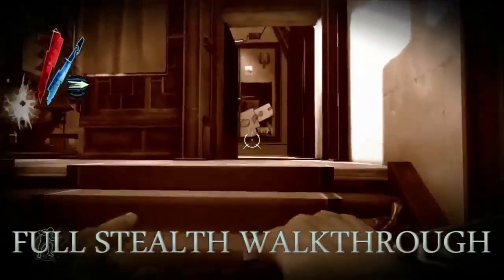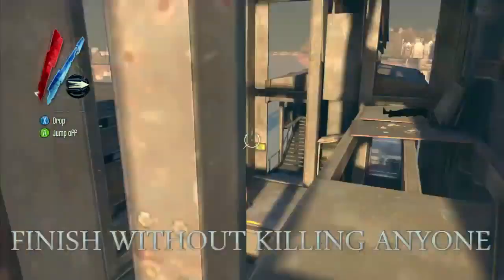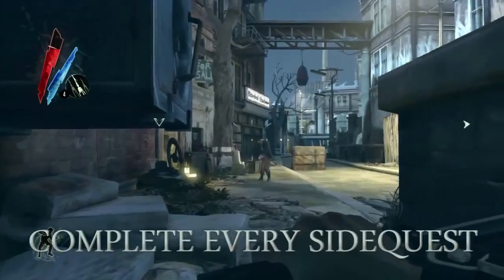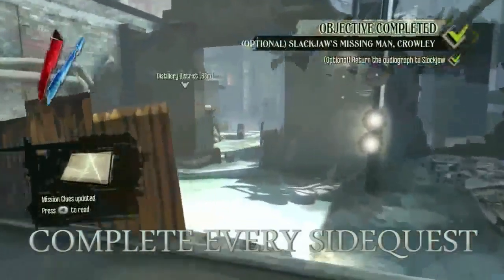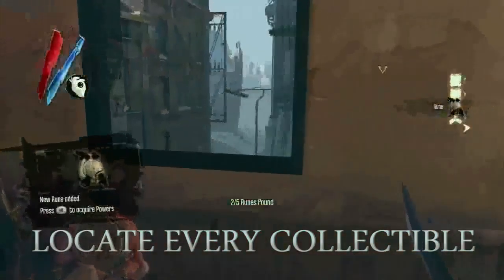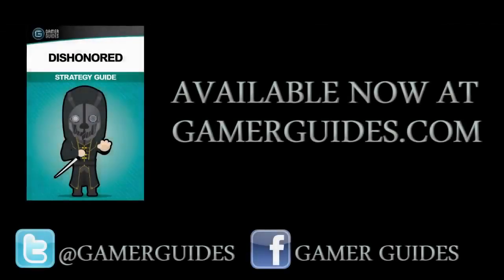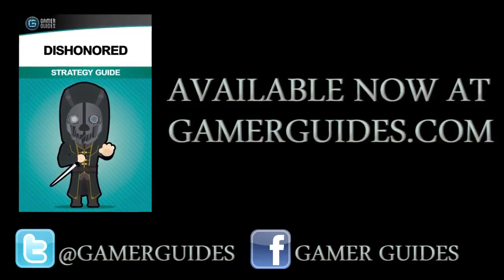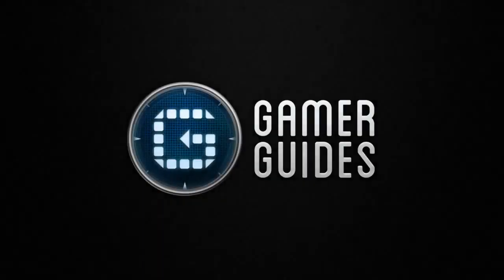Dishonored - Guide Trailer